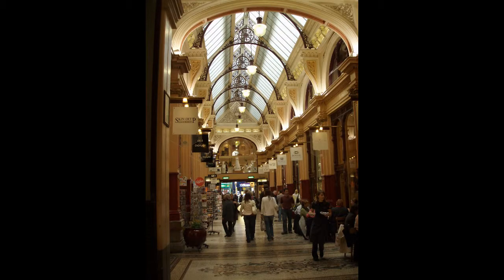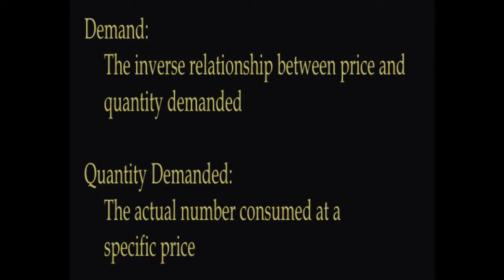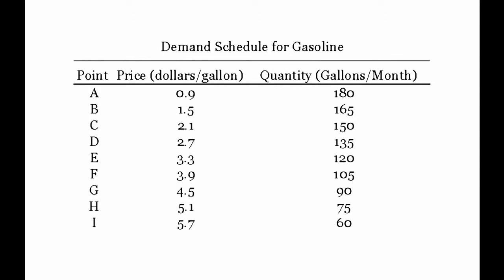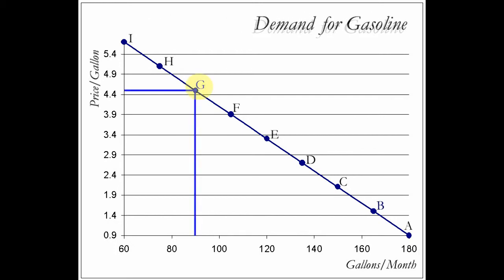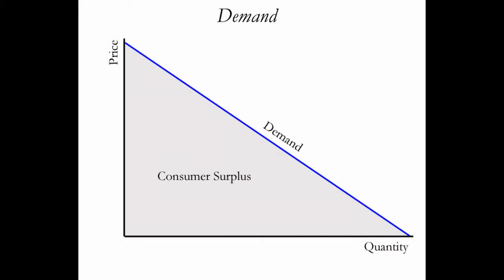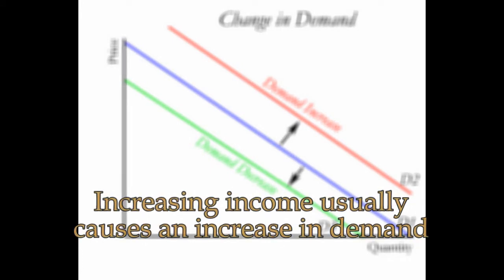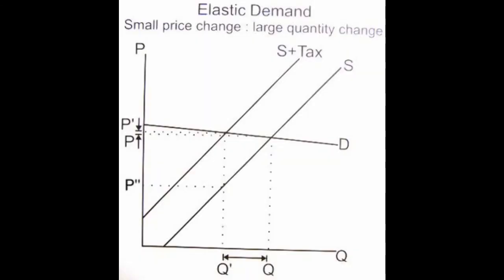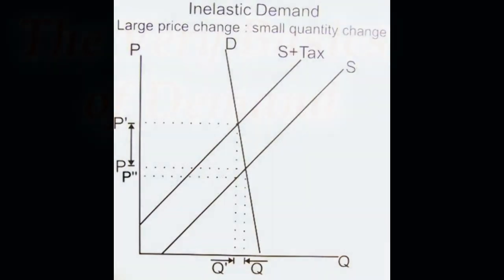demand 101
An short introduction to demand.  Be sure to watch in HD for the best viewing experience.